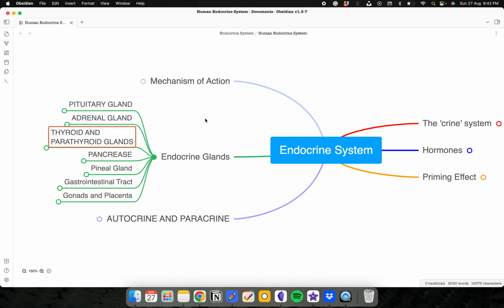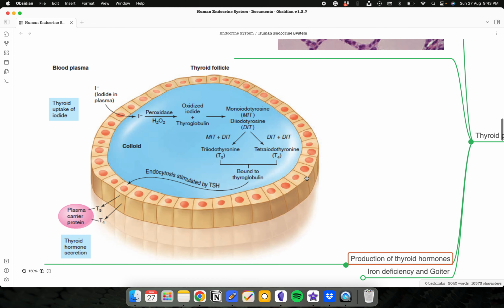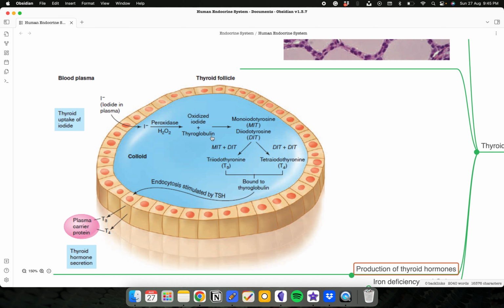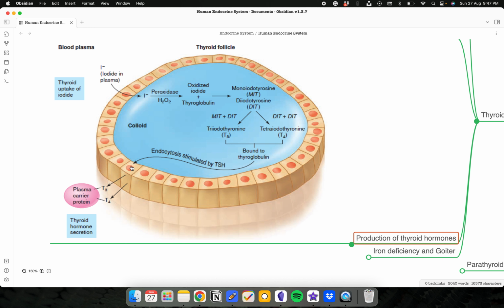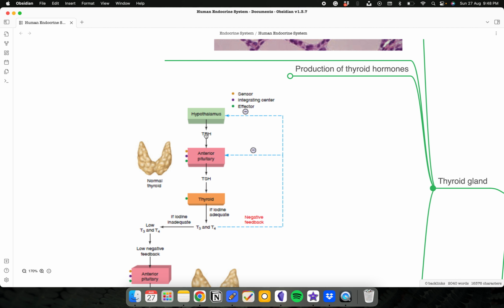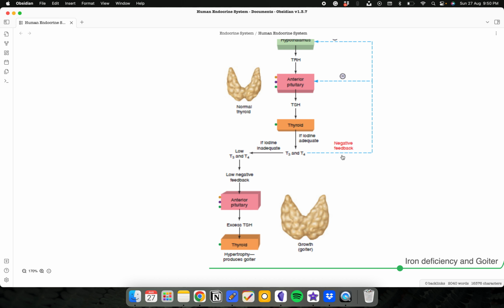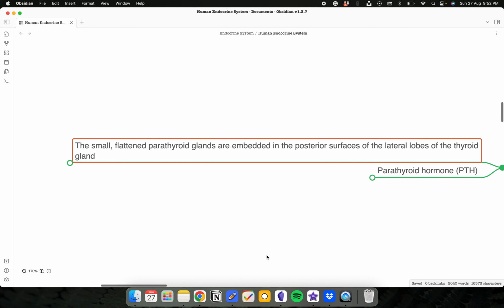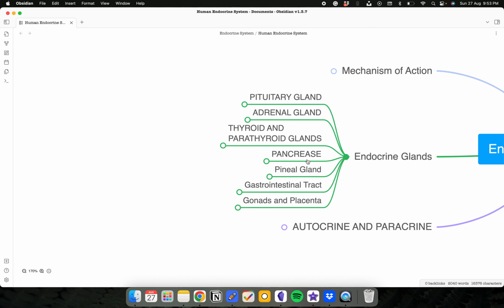Thyroid and Parathyroid glands and their Endocrine functions